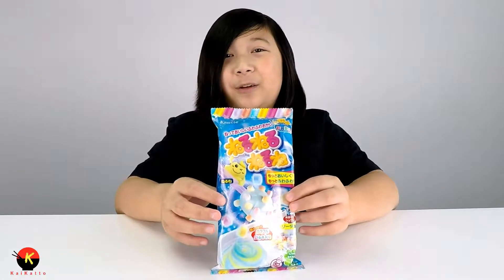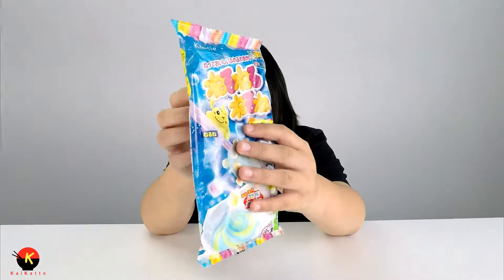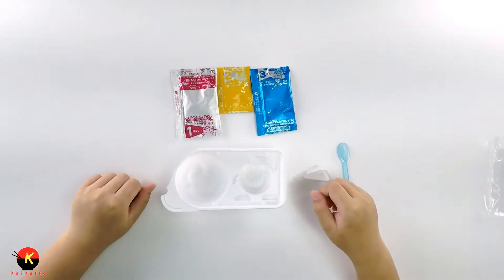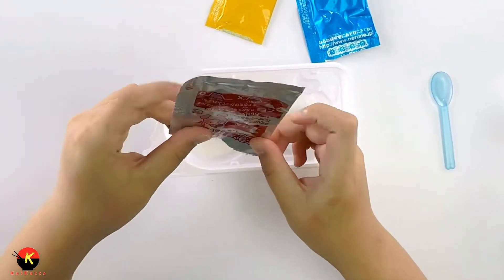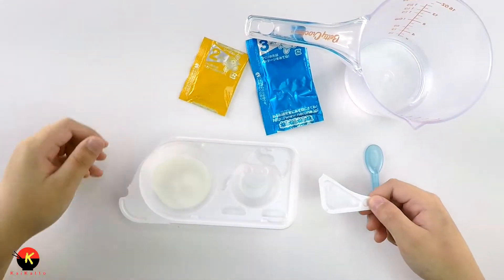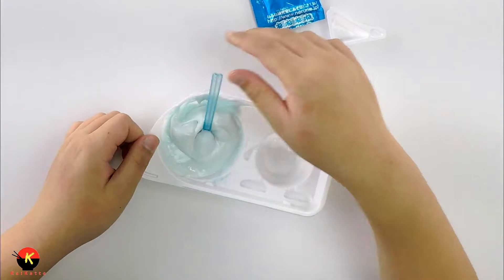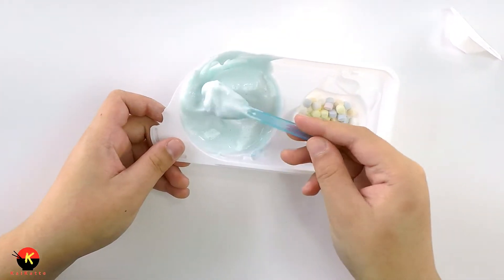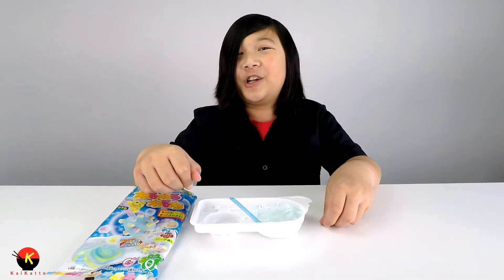Kracie Neru Neru Neru-ne DIY Candy Kit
In this video I show you how to make Kracie's Neru Neru Neru-ne candy kit. It's a fluffy soda-flavored candy, that's both fun to make and eat.

Song: Macaroon 5
By: Audionautix

Song: That Part
By: Diamond Ortiz